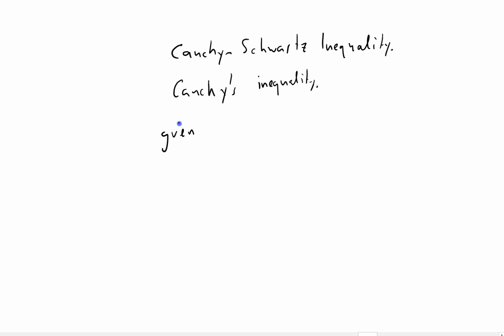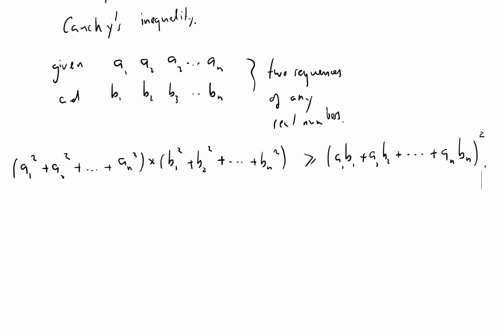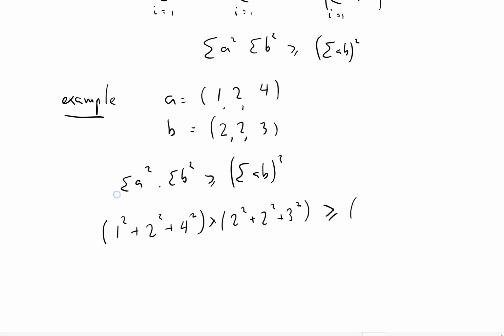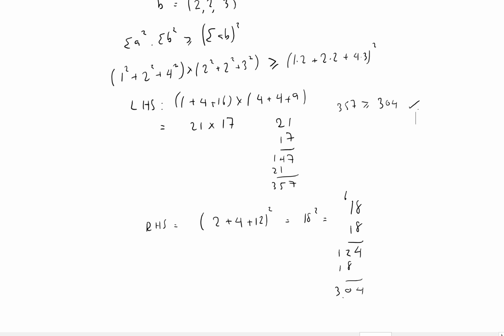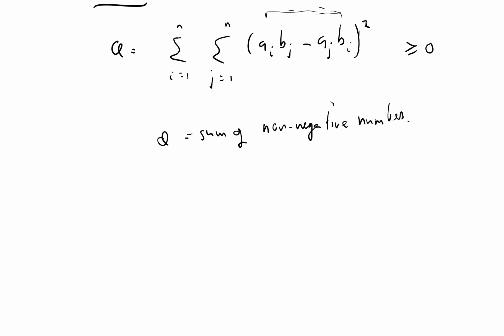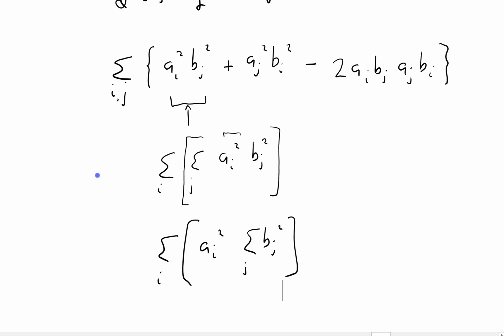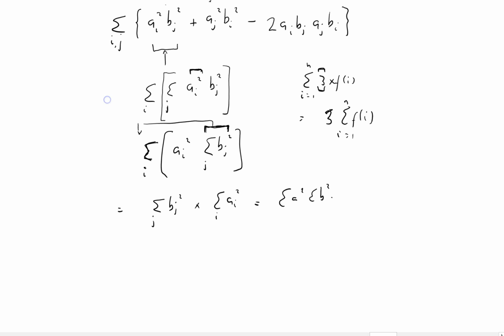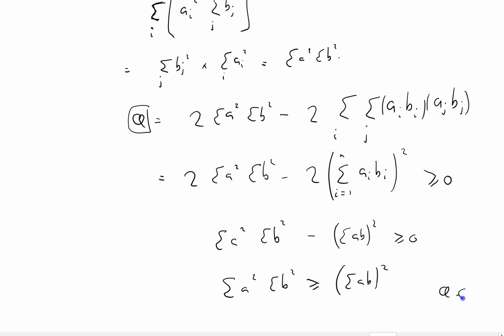05 - Cauchy Schwartz inequality and proof